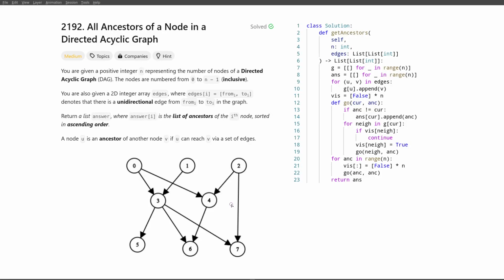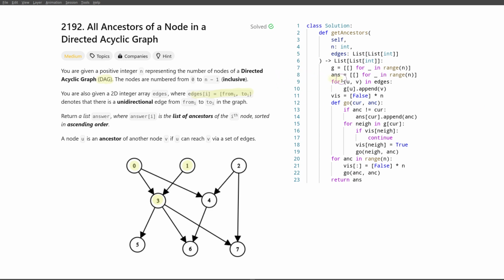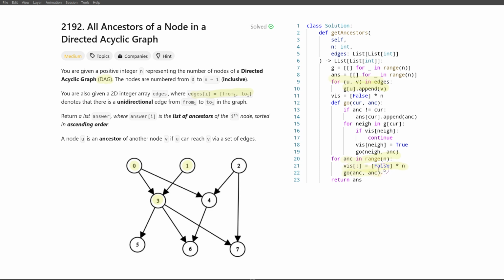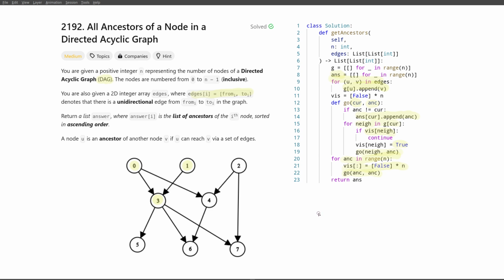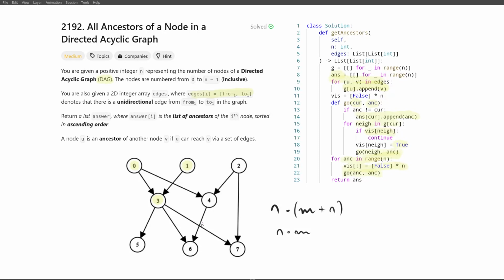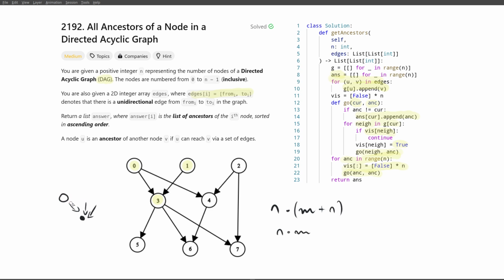[June 29, 2024, LeetCode daily] 2192. All Ancestors of a Node in a Directed Acyclic Graph - Python